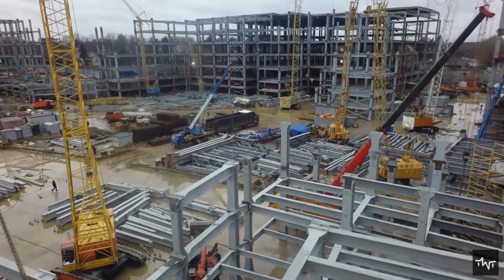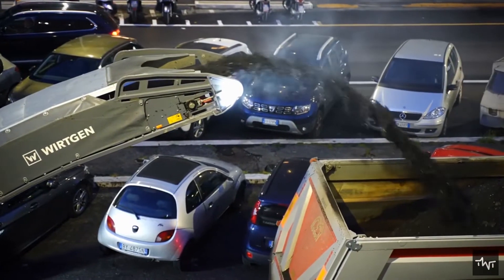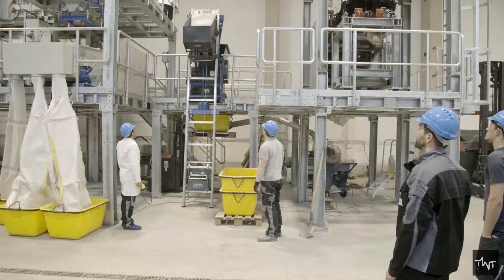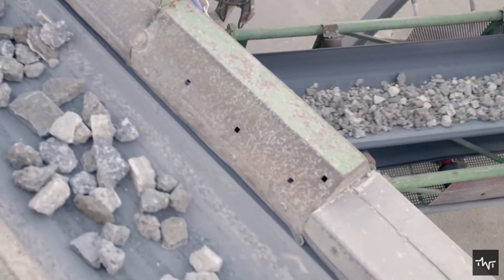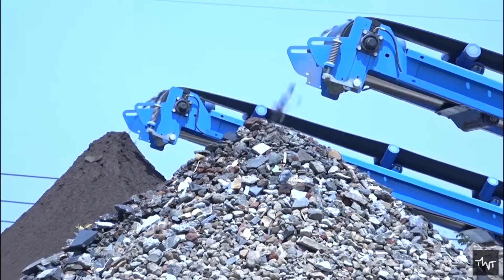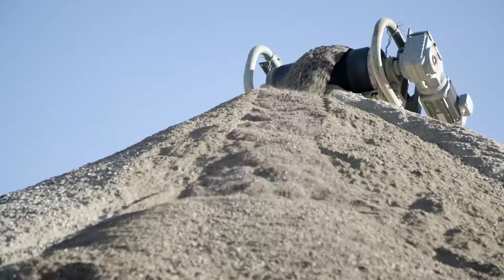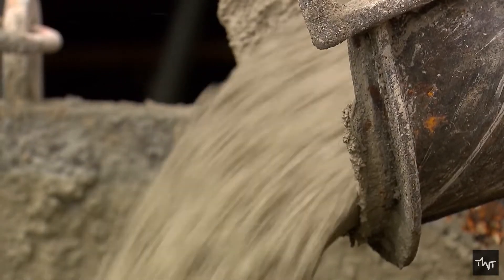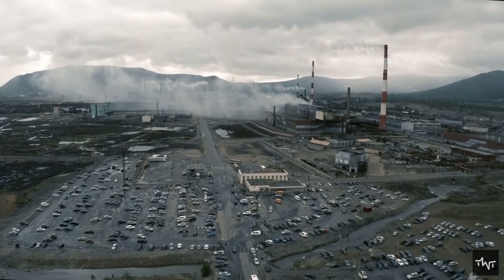Is it possible to Recycle Concrete I How to Recycle Concrete ?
Concrete is the most widely used construction material in the world. The early phases of many construction projects, involve the demolition of concrete foundations. But what if this concrete debris can be reused? Here’s the question, is it possible to Recycle concrete? Here you will get to know about…

Concrete
Concrete Recycling
How to recycle concrete
Is it possible to recycle concrete
Where to use recycled concrete
Difference between new concrete and recycled concrete
Recycling material
Recycling cement

In process of making this video, we took help from a few channels. Check out their channels to know more about concrete recycling…